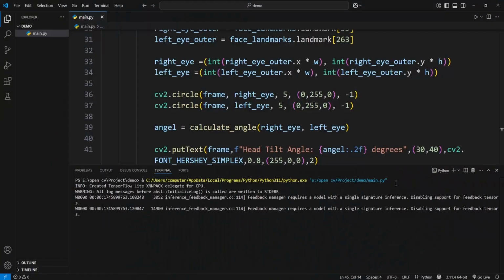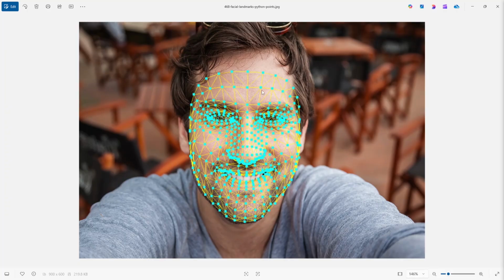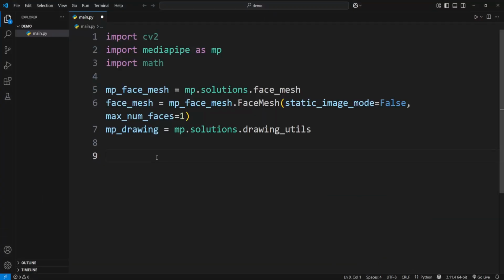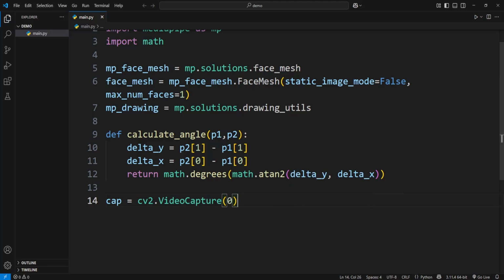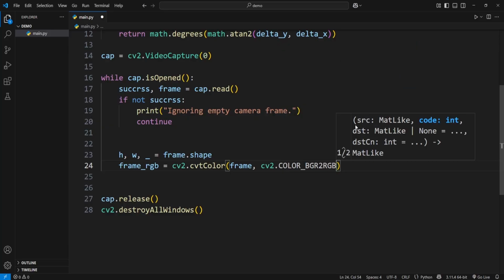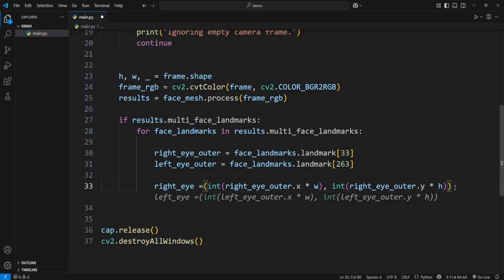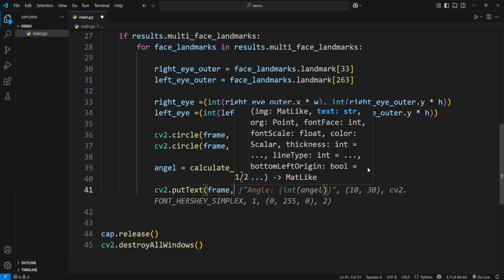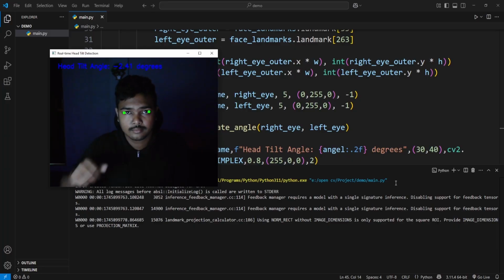Detect Head Tilt in Real-Time using Python, OpenCV & MediaPipe! 🤯📐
Want to detect which way a person’s head is tilting — left, right, or straight — using your webcam and a few lines of Python code? 🎥 In this tutorial, I’ll show you how to use OpenCV and MediaPipe Face Landmarks to create a real-time head tilt detector. Perfect for gesture-based apps, accessibility tools, or just learning computer vision! 🧠💡

🔹 What You’ll Learn:
✅ How face landmark detection works with MediaPipe
✅ How to track key facial points
✅ Calculating head tilt angle in real-time
✅ Visualizing head tilt direction on live video feed

Learn Python OpenCV with 23 hands-on projects and unlock your computer vision potential! 🚀